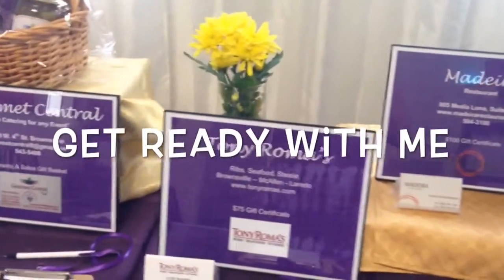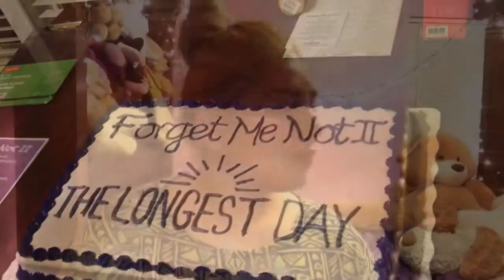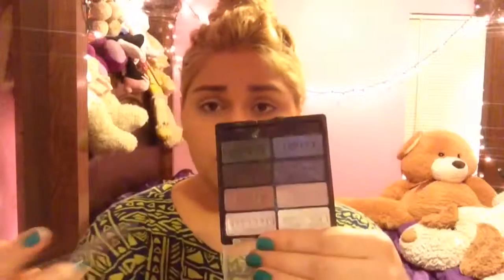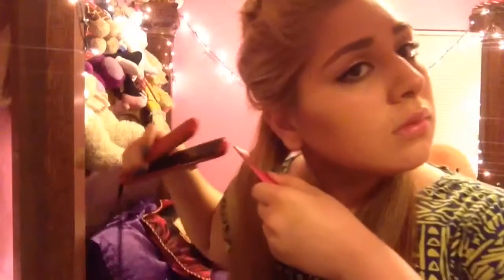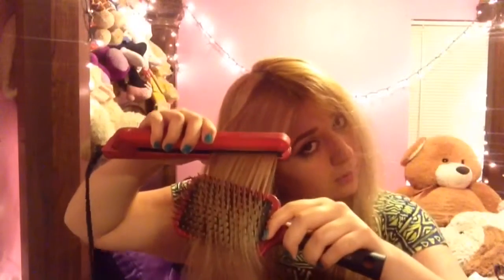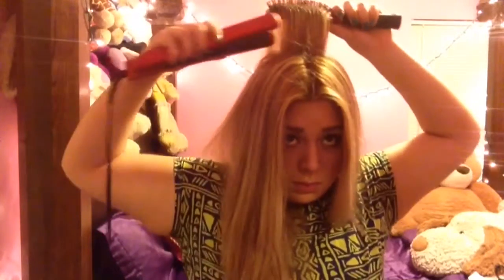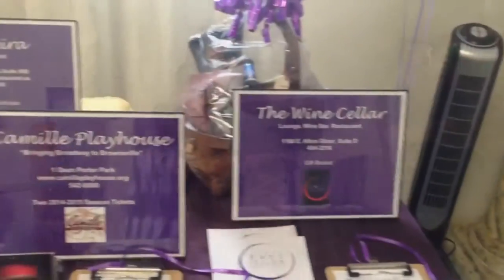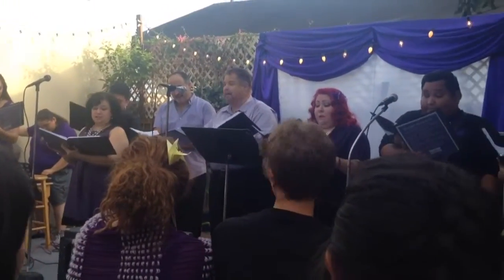Get Ready With Me: FORGET ME NOT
Hey guys! Pretty much this is a get ready with me video for a benefit that happened on Saturday.. I hope you enjoy and see ya soon!